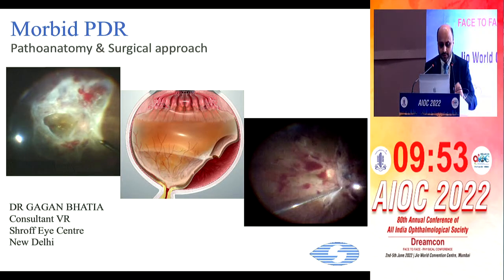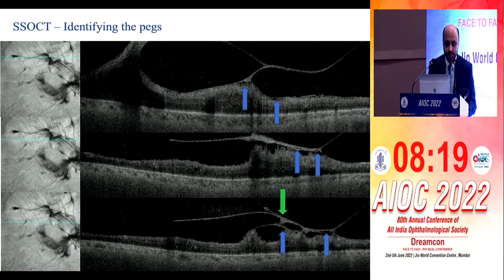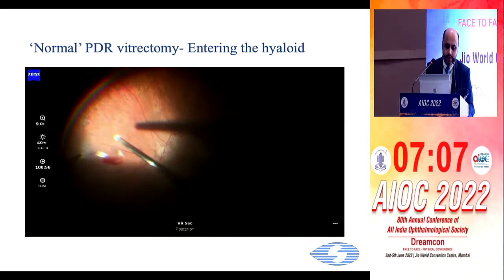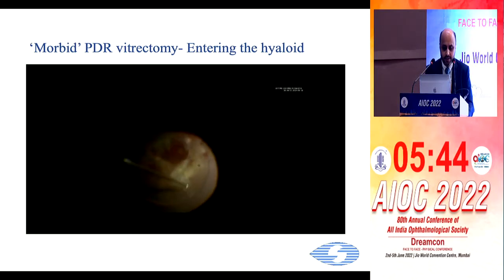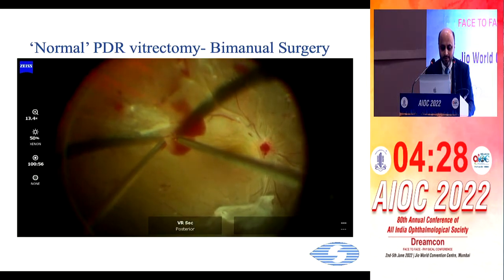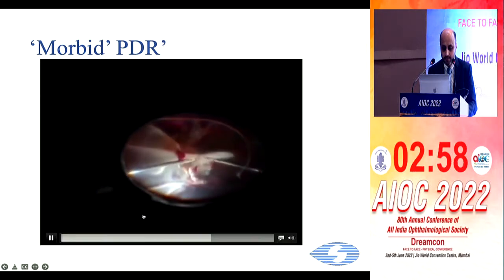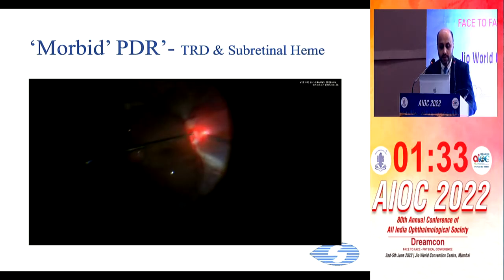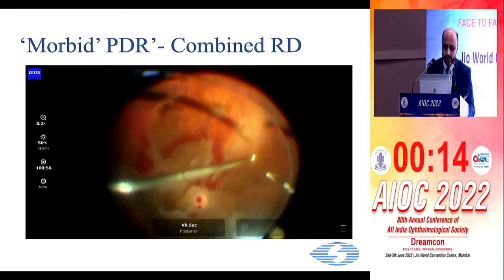AIOC2022 IC533 topic Dr Gagan Bhatia MORBID PROLIFERATIVE DIABETIC RETINOPATHY